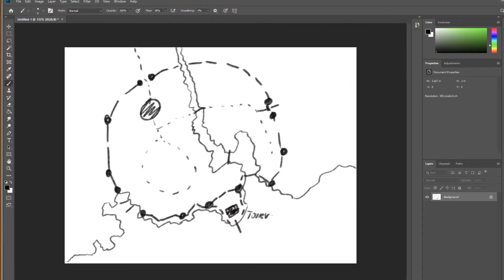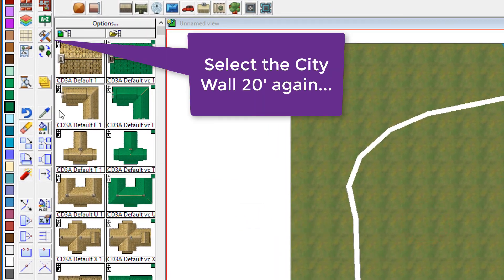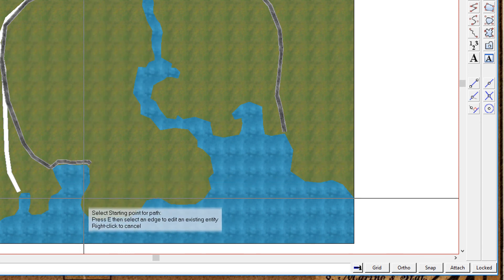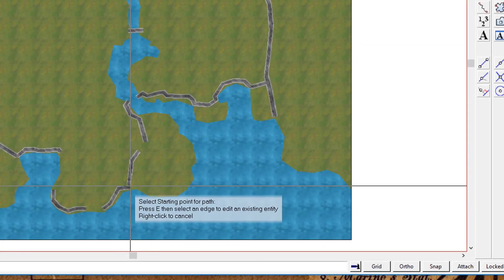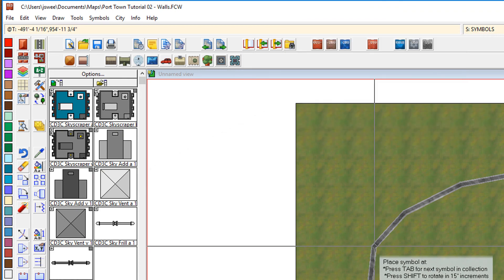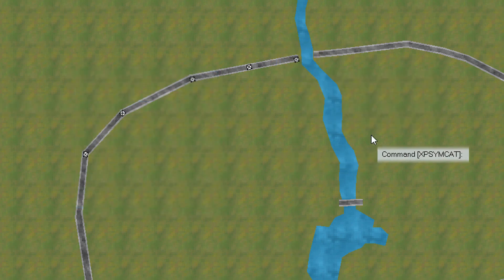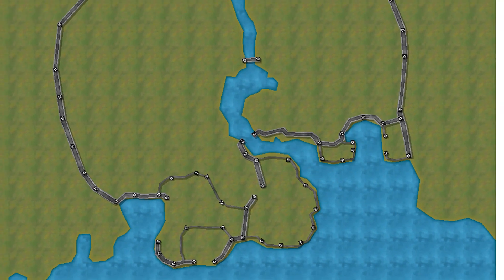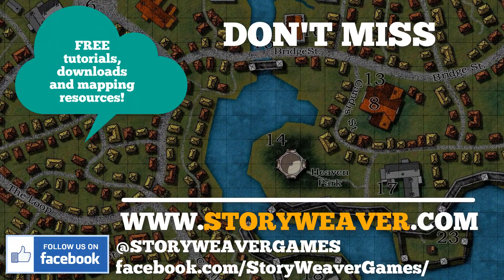Map a Fantasy City: Part 2 - Drawing City Walls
Next up, we draw city walls using the "All City Drawing Tools" function.

You will learn:

1. How to select a style and thickness of walls
2. How to place watchtowers along your walls

Time needed: 5-10 min